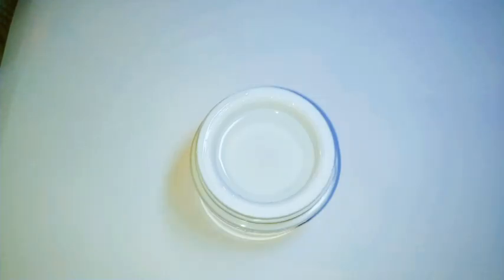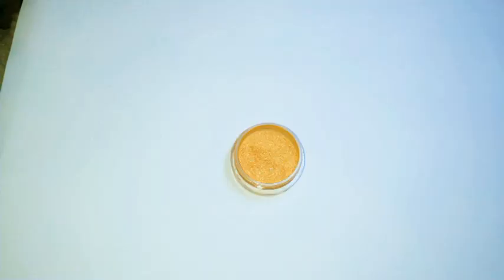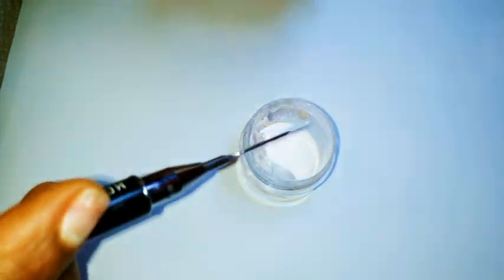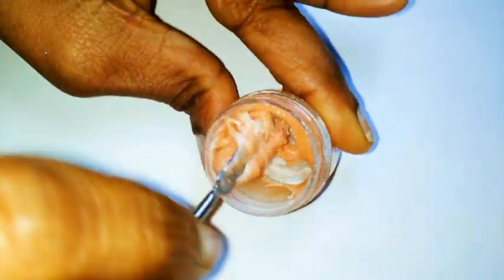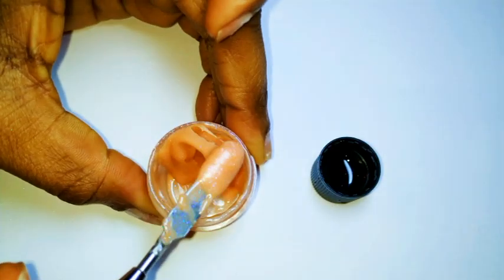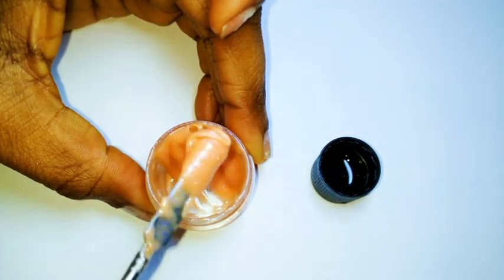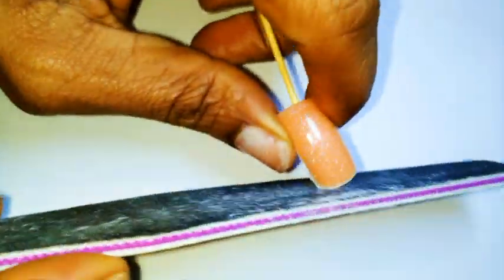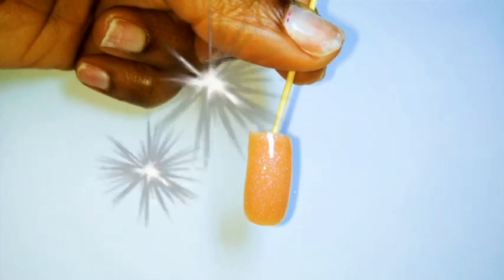DIY Making Polygel From Scratch At Home.